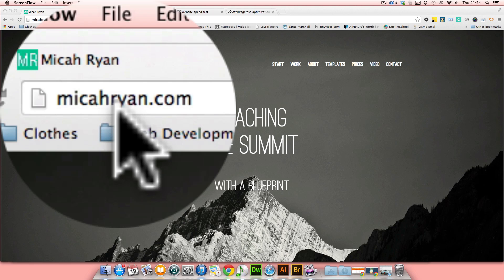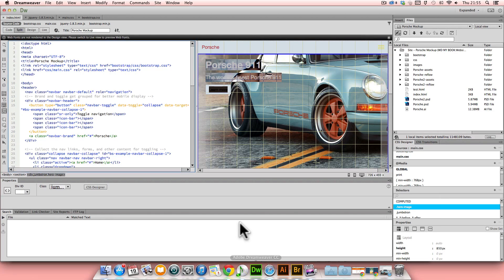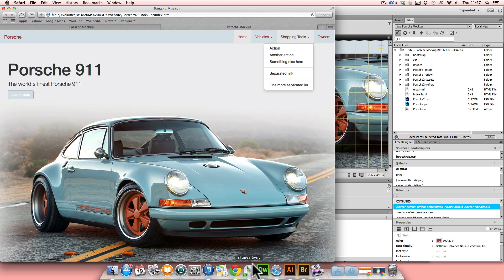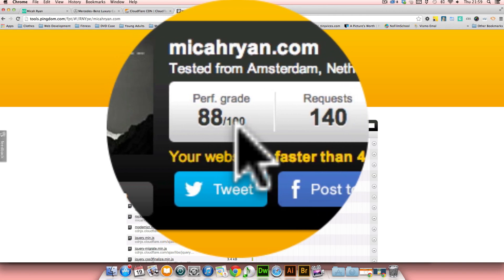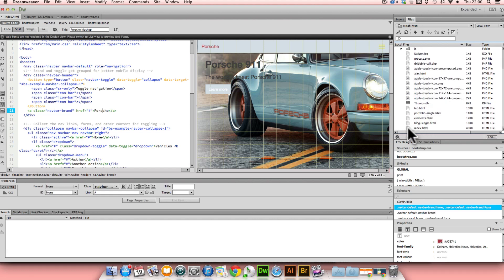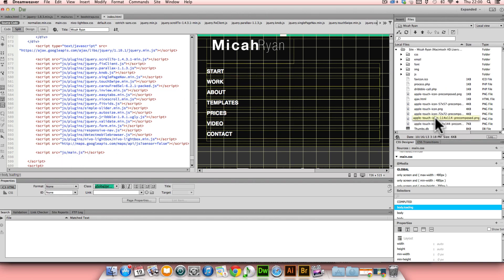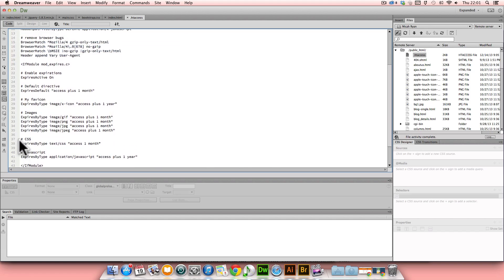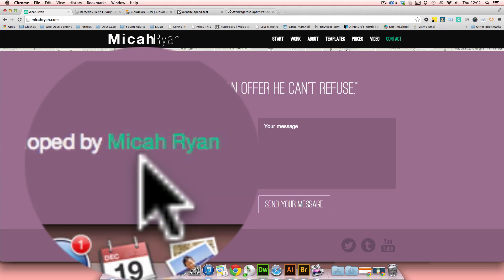Optimize Website Load Times w/ CDN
In this video, I cover the use of CDNs and caching thru htaccess code.  Both allow developers & designers to provide websites that load quickly across all browsers & platforms. The CDN I currently use is Cloudflare.com which not only provides a great service, but additional web services as well.  Check it out!

Thanks again

htaccess code:

# Enable expirations
ExpiresActive On

# Default directive
ExpiresDefault "access plus 1 month"

# My favicon
ExpiresByType image/x-icon "access plus 1 year"

# Images
ExpiresByType image/gif "access plus 1 month"
ExpiresByType image/png "access plus 1 month"
ExpiresByType image/jpg "access plus 1 month"
ExpiresByType image/jpeg "access plus 1 month"

# CSS
ExpiresByType text/css "access 1 month"

# Javascript
ExpiresByType application/javascript "access plus 1 year"